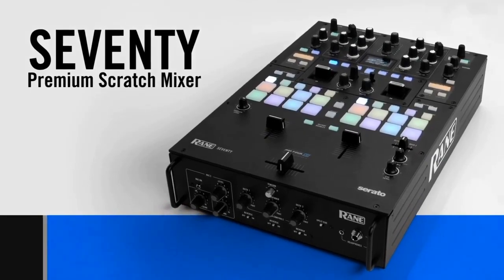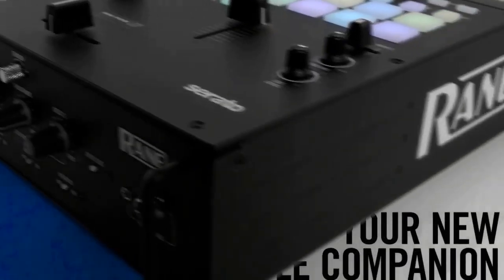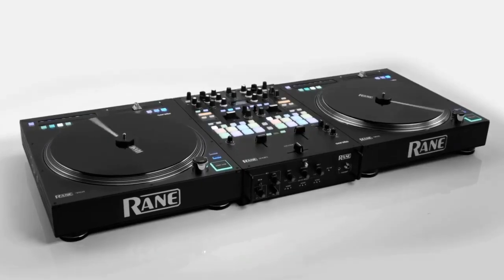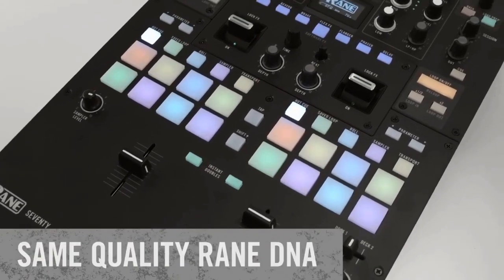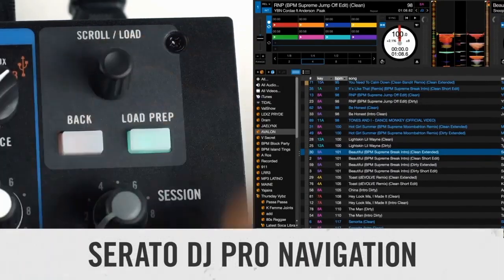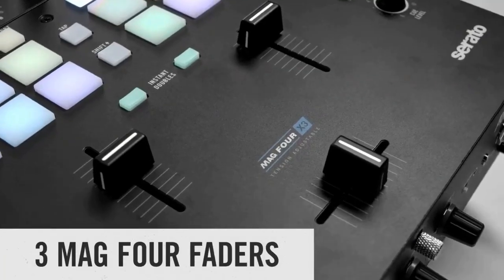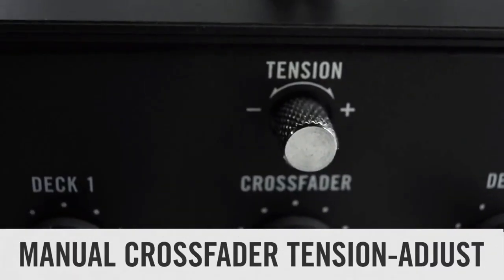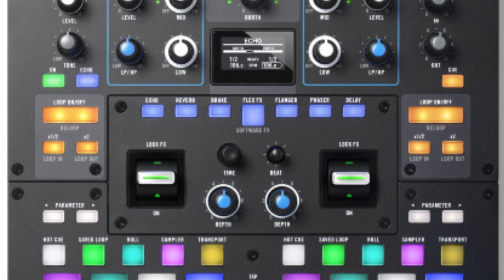RANE Seventy - The Rewind Report e169 w/ DJ Michael Joseph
Rane doesn't want any "MKs" here ... Introducing the Seventy.